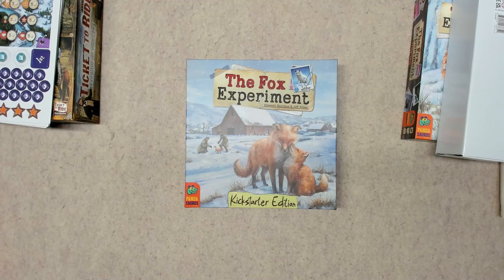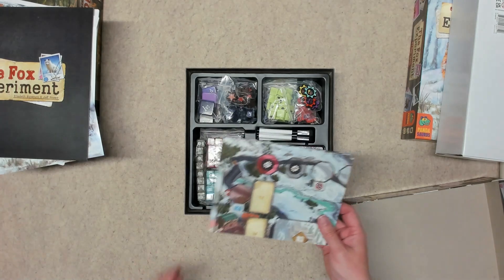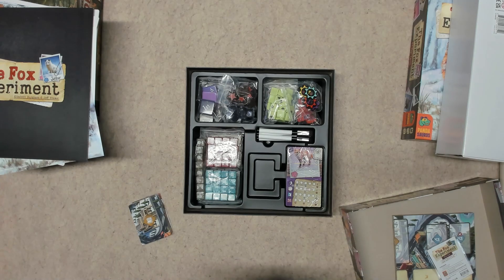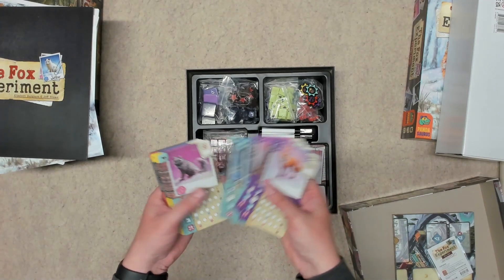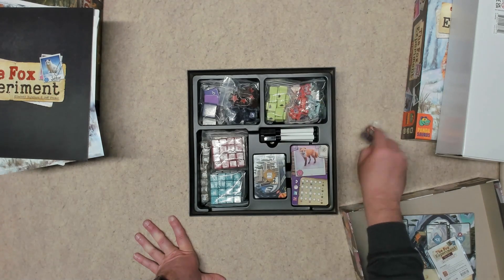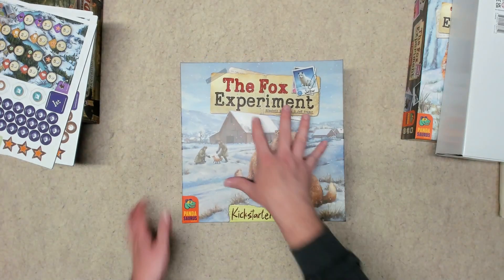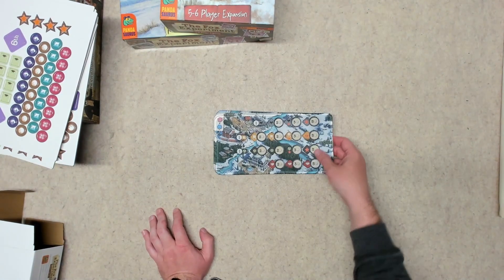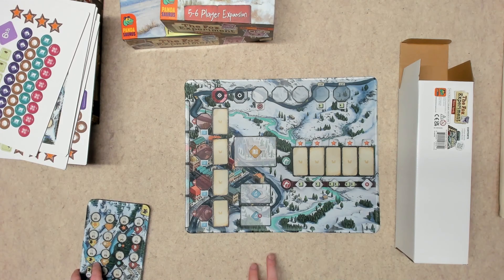Unboxing - The Fox Experiment Kickstarter Edition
Unboxing the Kickstarter / Deluxe edition of The Fox Experiment.